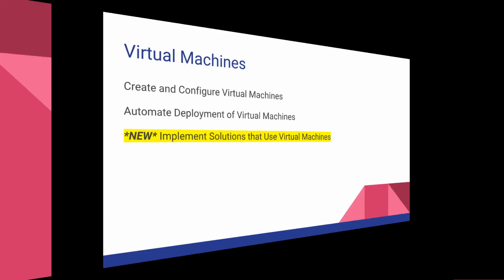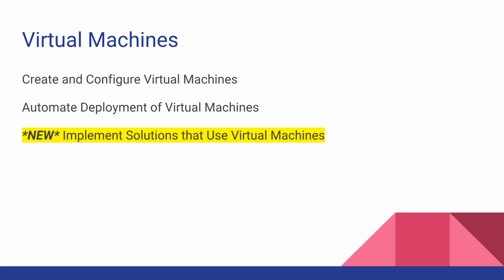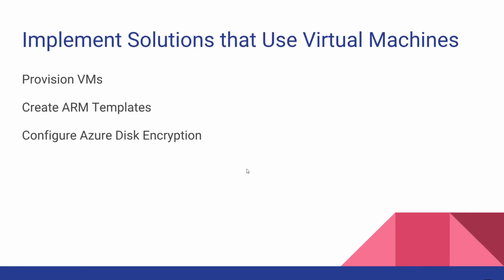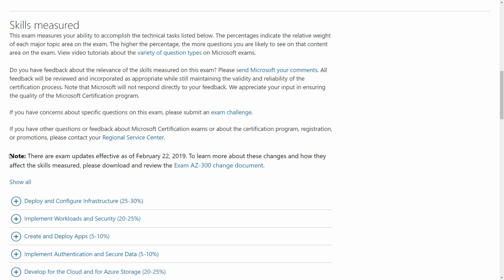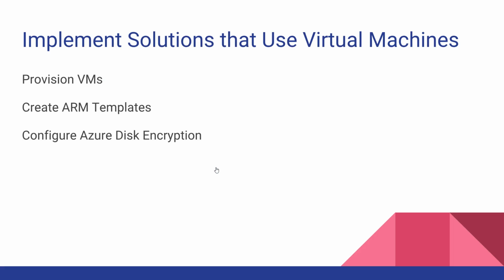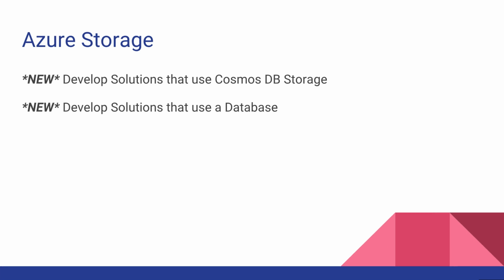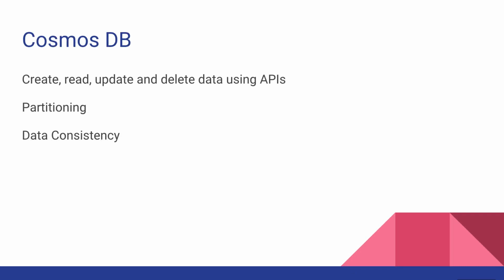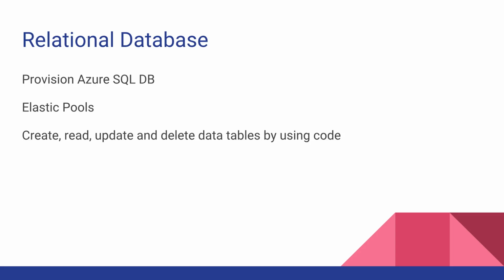AZ-300 Azure - February 2019 exam changes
AZ-300 Azure Exam changes for February 2019 have been announced!

This is not much of a surprise, because every three months, Microsoft makes minor revisions to the exams. But this is the first revision we've seen since the new exams went live on Jan 1.

The three big additions to the AZ-300 Azure Architect Technologies Exam this month were:
- Implement Solutions that Use Virtual Machines
- Develop Solutions that use Cosmos DB Storage
- Develop Solutions that use a Database

So if you are planning to take AZ-300 exam, you'll need to add those three things to your study plan.